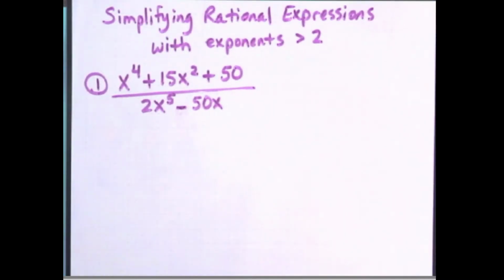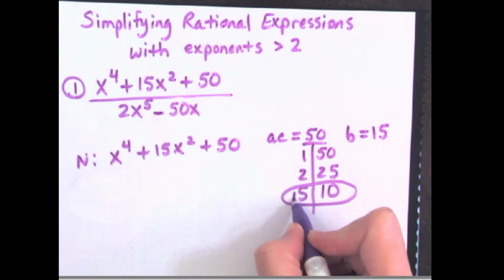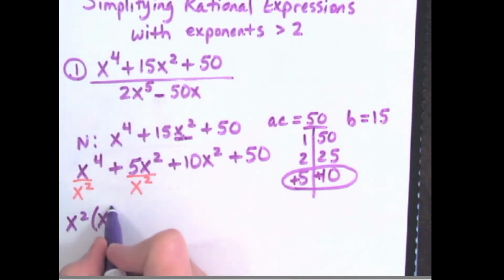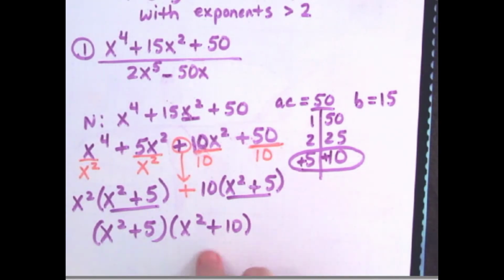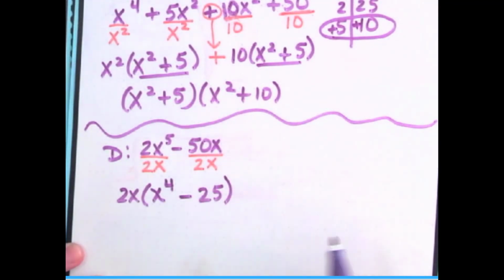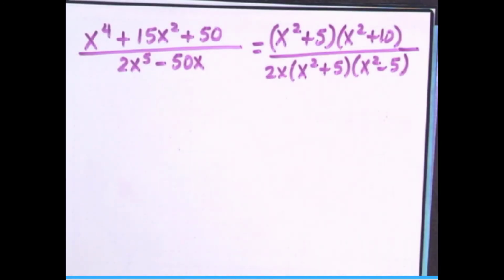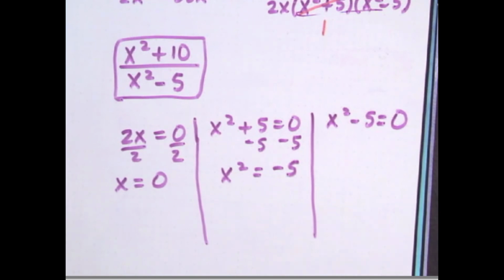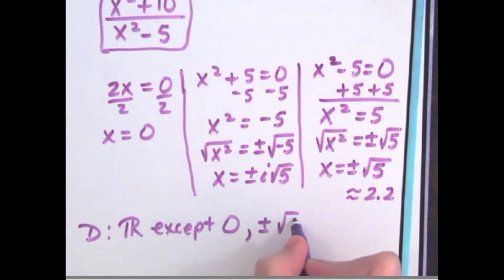Simplifying Rational Expressions Part 6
In this video, I simply a rational expression with exponents greater than 2 and find the domain.